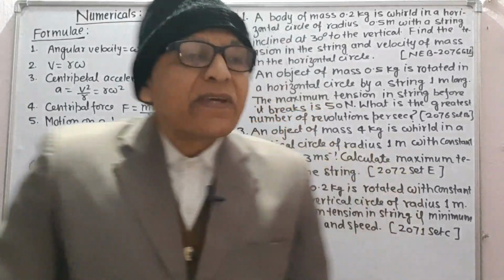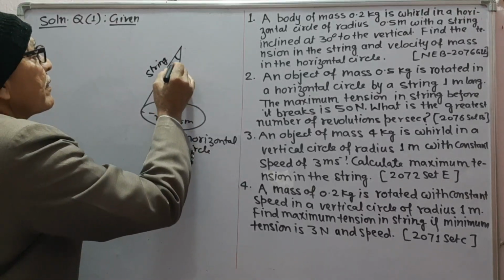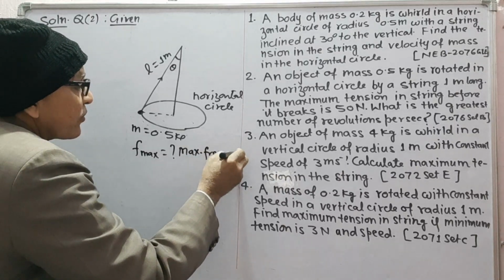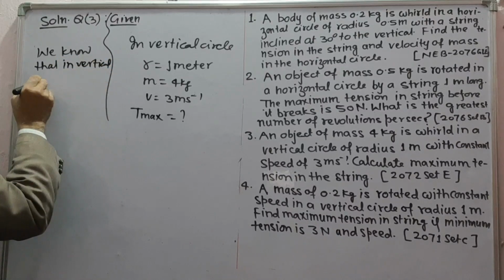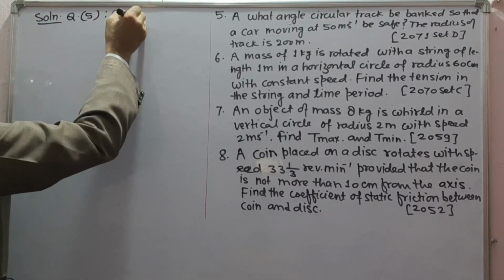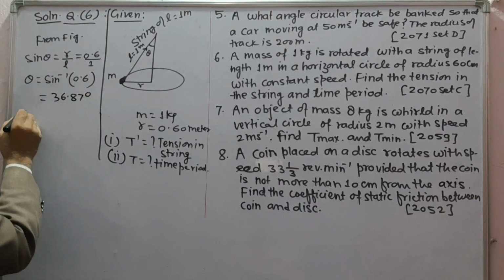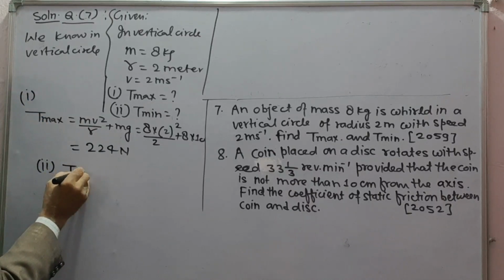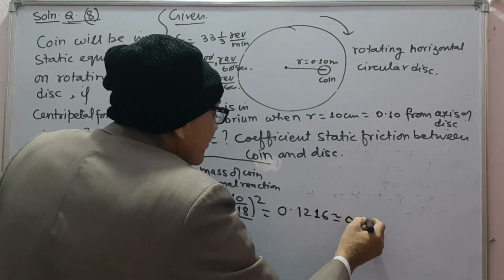Numericals: Circular motion (XI) @rn.tripathi on physics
Numerical problems on circular motion including banking of roads, motion on vertical circle,motion on horizontal circle, time period of  conical pendulum, centripetal force etc. have been solved with explanations...